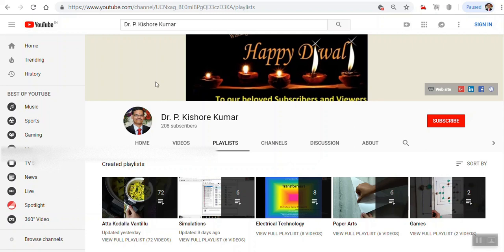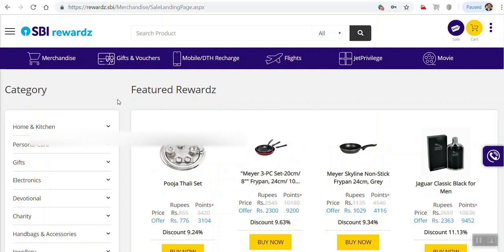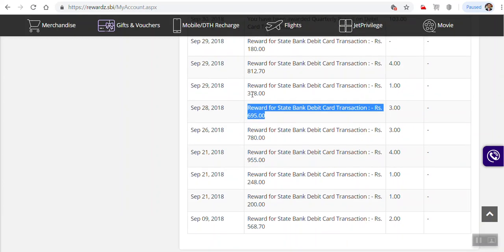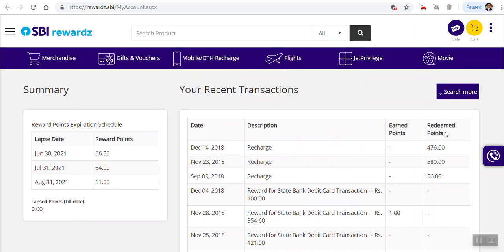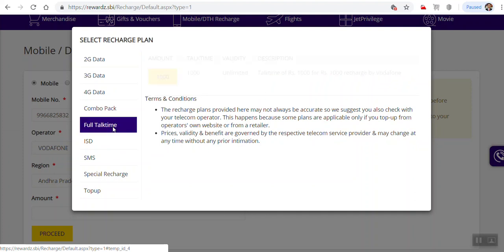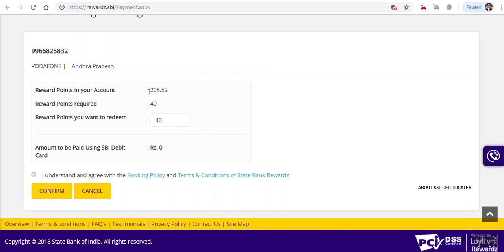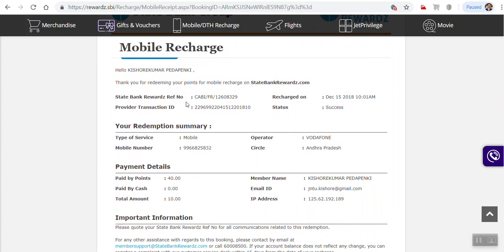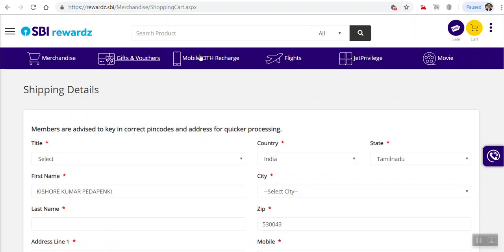SBI Rewards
The SBI Debit Card is offering reward points
200/- of purchase = 1 Reward Point
4 Reward Points = 1/- of further use
Finally, for 800/- of purchase = 1/- of further use